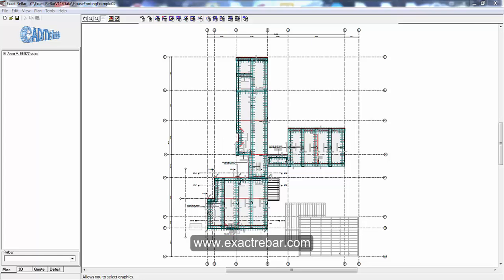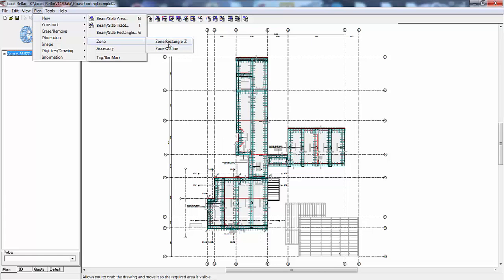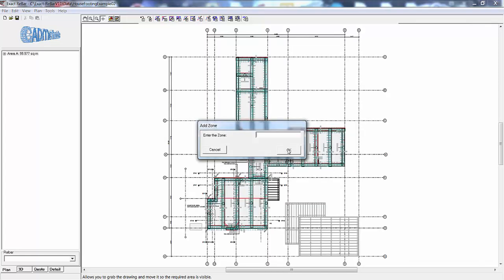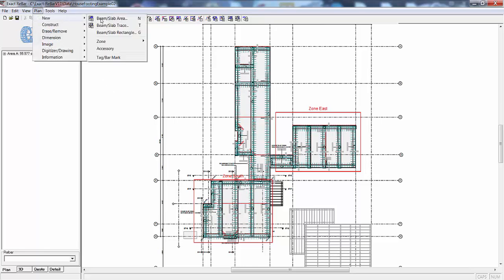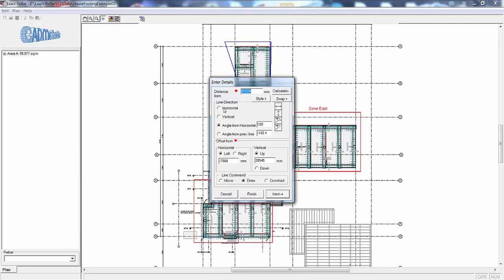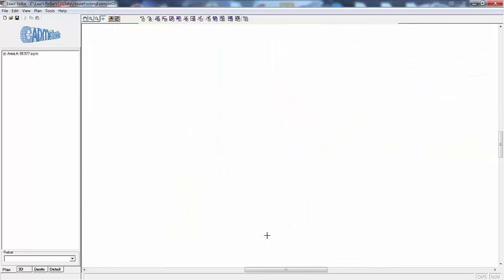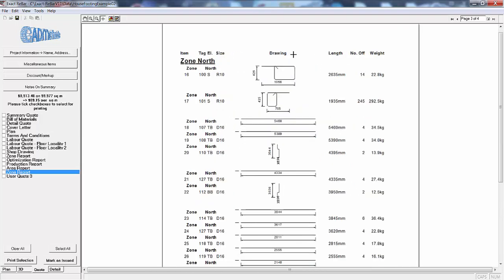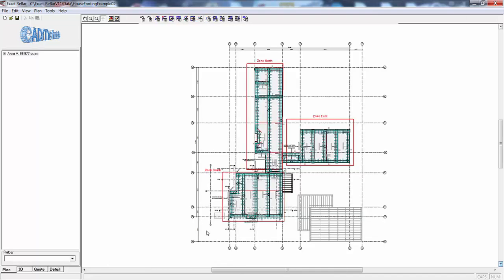Exact Rebar - The Best Rebar Detailing Software for Creating Zones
Exact Rebar is rebar detailing software that allows you to be able to create Zones.

This feature is part of rebar detailing and is used to divide the rebar up into zones for delivery.

For each zone the rebars are itemized by tag/bar mark number and total weight for delivery to site.